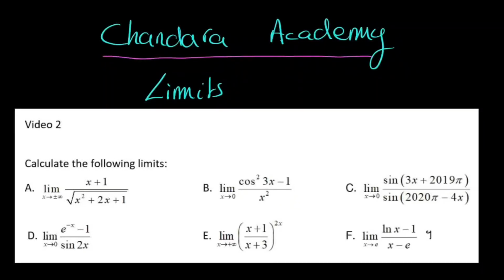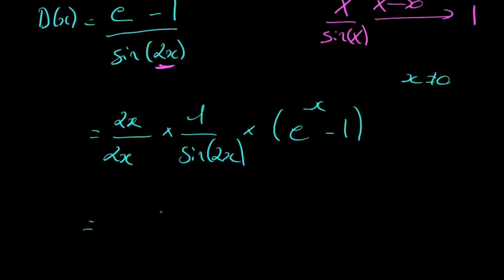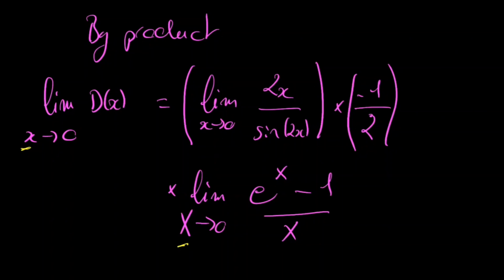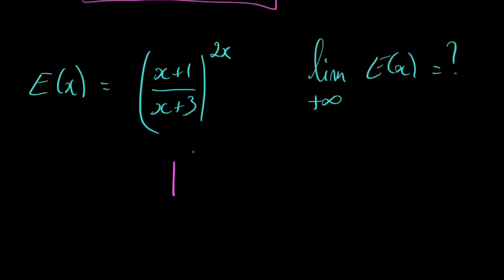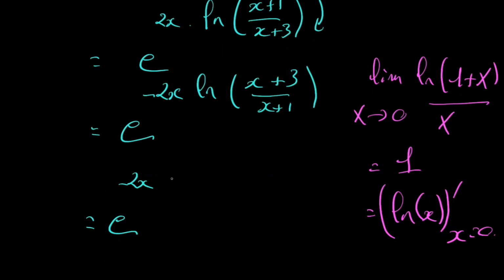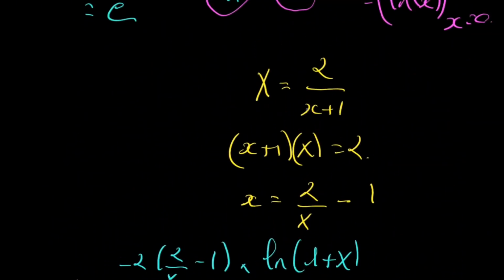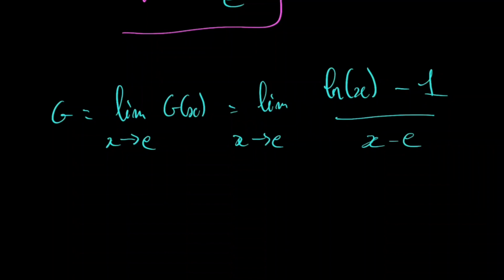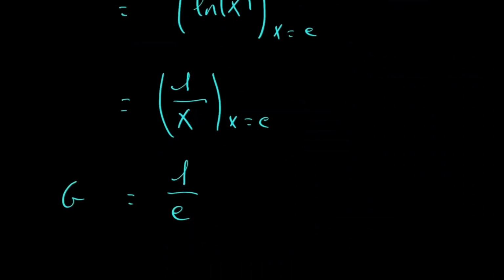LIMITS EXERCISE 1 Part 2 | GRADE 12